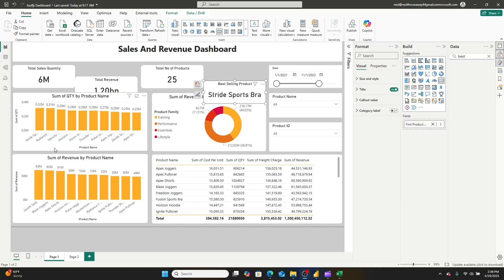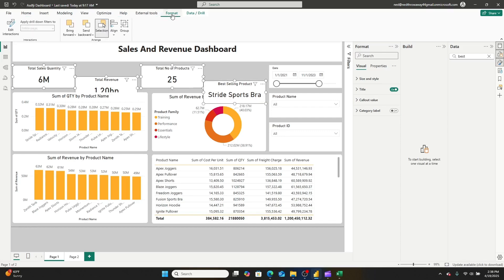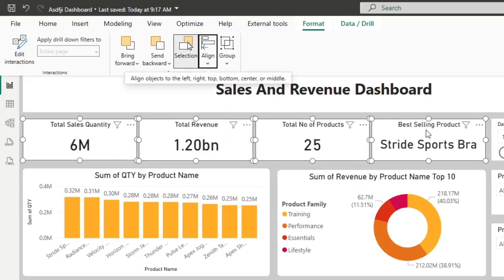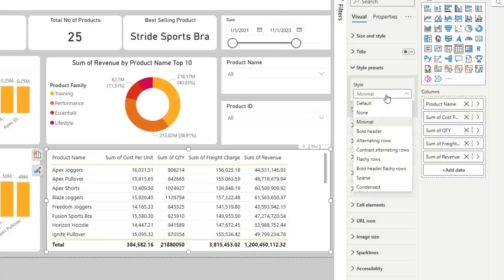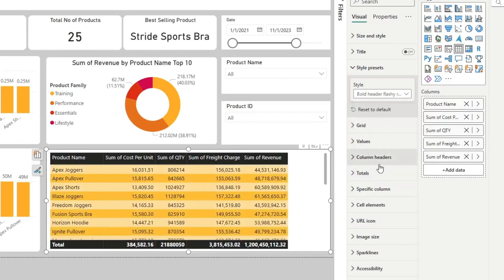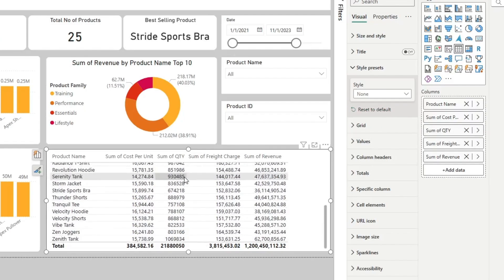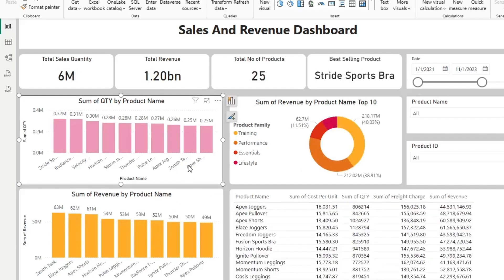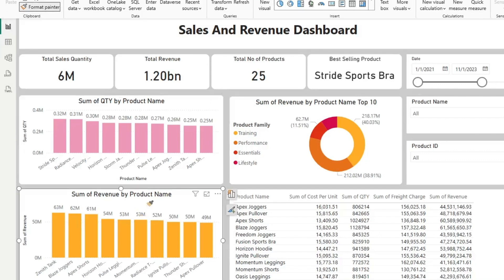3 Power BI Features to make your Reports look BETTER!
In this video we take a look at 3 power bi report features that you can use to make your report look better!